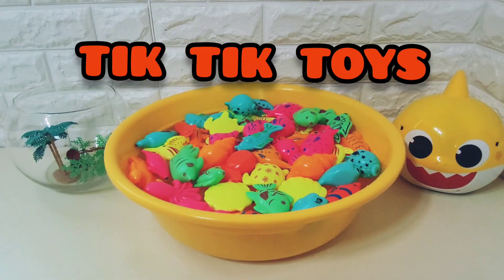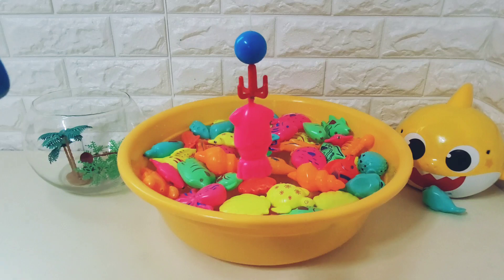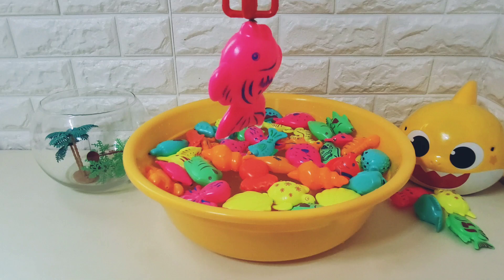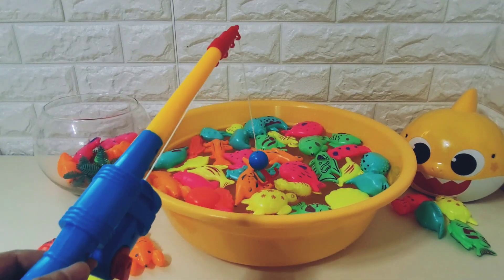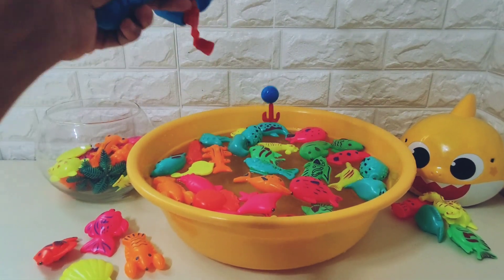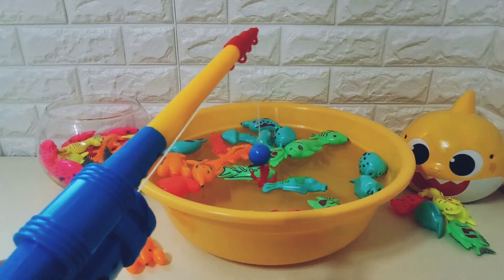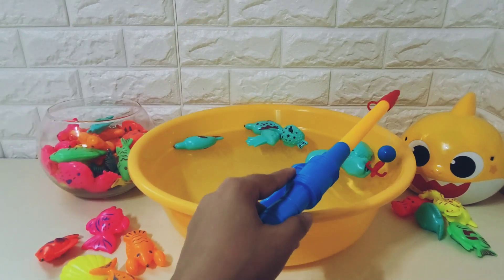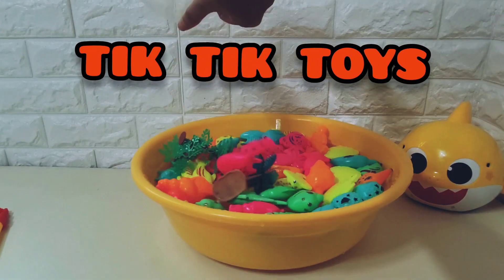Learn Sea Animals names for Kids with TikTik Toys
Colorful Sea Animals for Kids | Learning Sea Animals Names and Colors and Feed Baby Shark

Join us on a fantastic water play filled with colorful sea animals! In this exciting video we will learn the names and colors of different marine creatures. Watch as we catch fishes using a fishing rod and even feed a baby shark. It's an interactive and educational experience designed specially for preschoolers, toddlers and babies.
Your support encourages us to bring more fun educational videos for our little ones.

learning names and colors